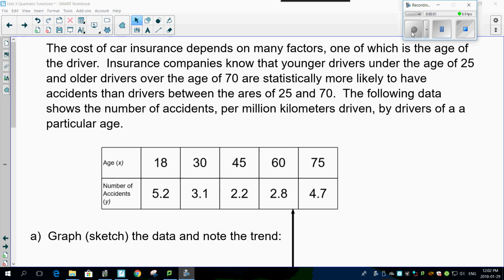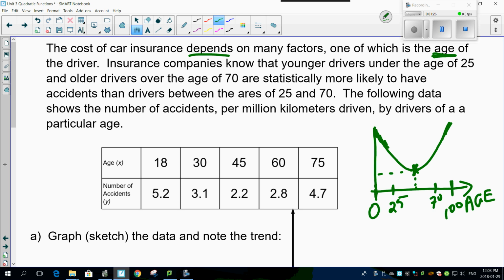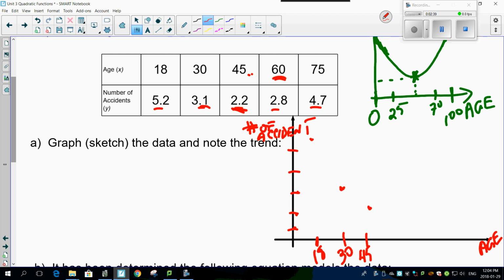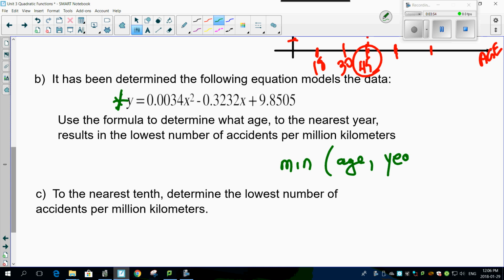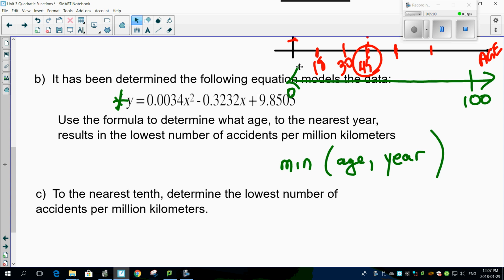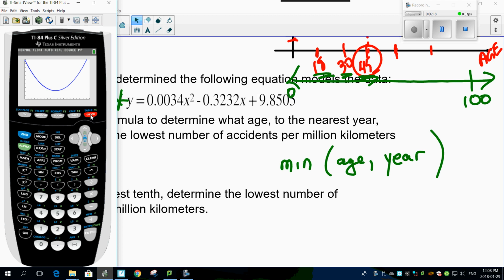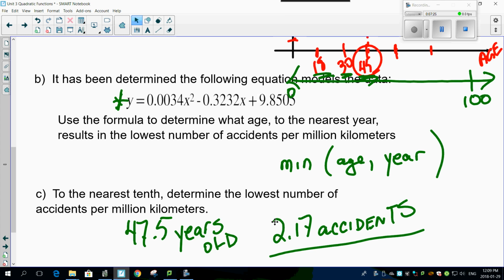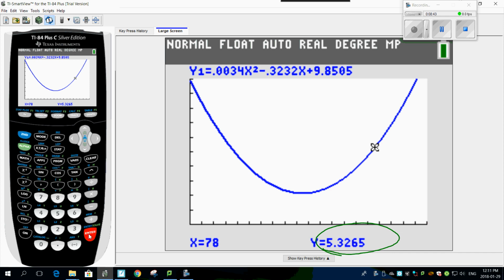Unit 3 2 7 Problem Solving Age, Driving and Accidents